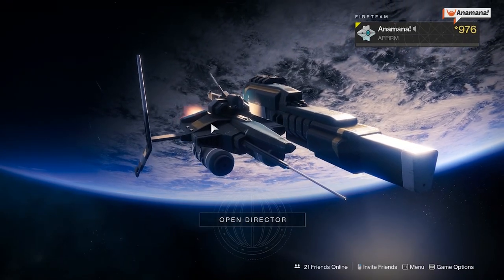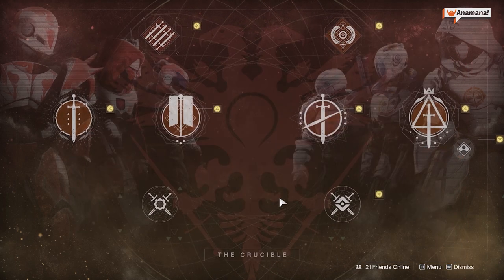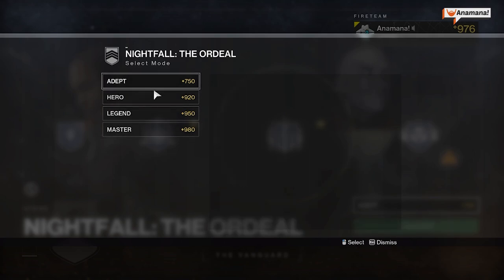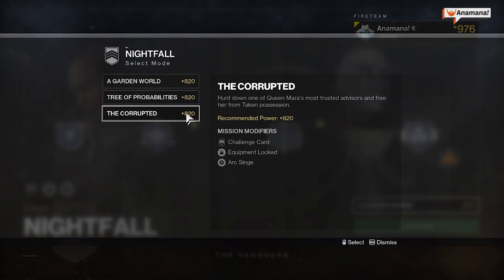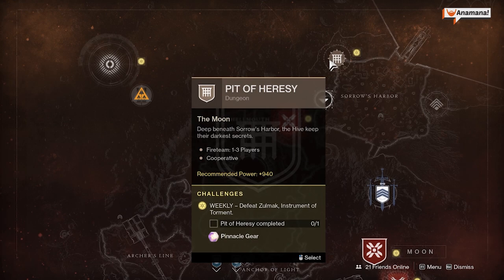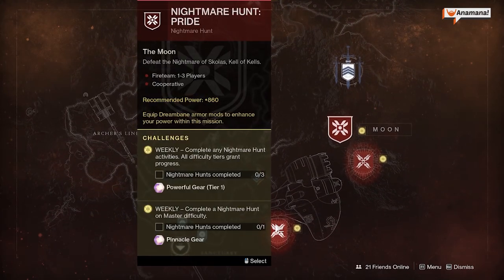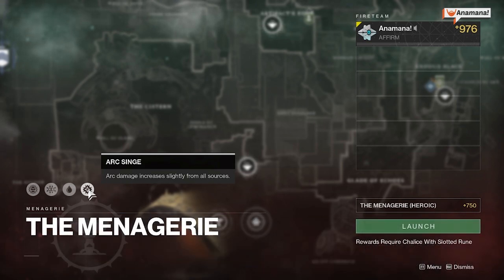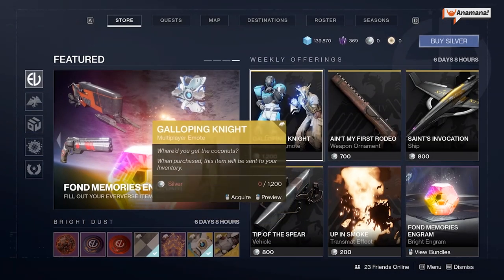Destiny 2 Reset for 14 January 2020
It's the Destiny 2 Reset for 14 January 2020! A new Corridors of Time quest is here with some tasty puzzle! What are you working towards this week? Obelisk progress? Exotic Quests? What's good!

🔥 WELCOME to your daily Destiny guide channel by Anamana! Here, you can find beginner's guides and tips & tricks that are useful to both new folks and veterans.

Gaming Gear:

• Mouse Mat
• Headset (PC/PS4/XB)